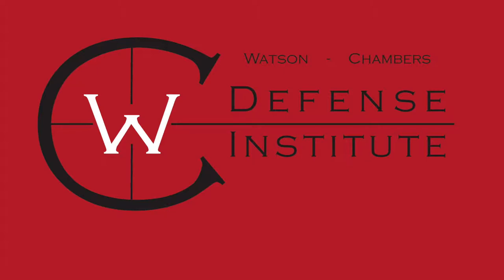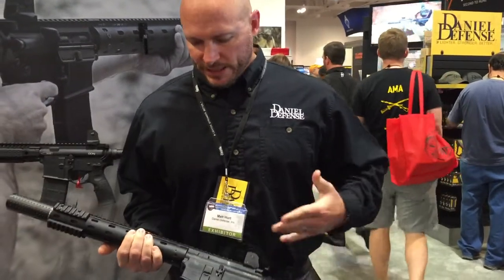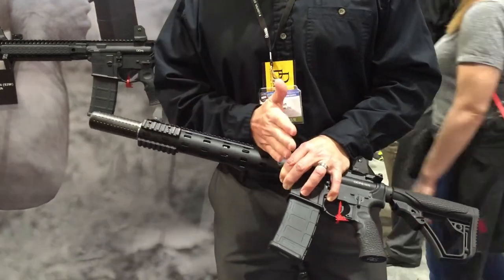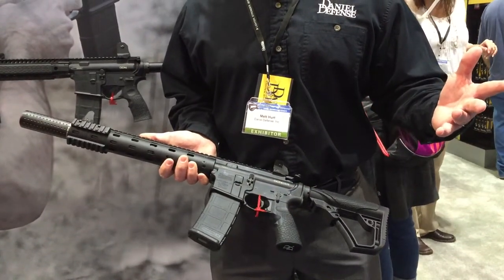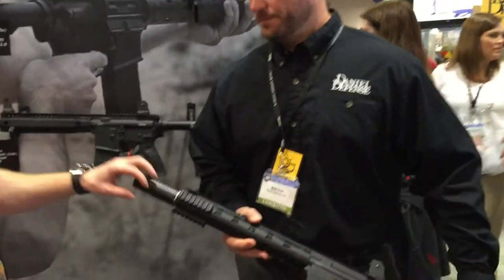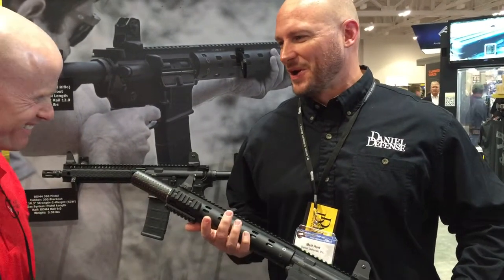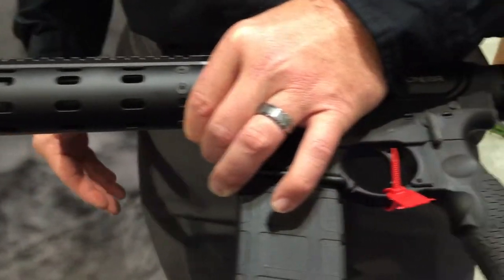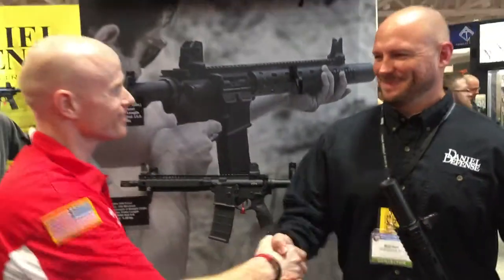Daniel Defense at NRA AM 2015